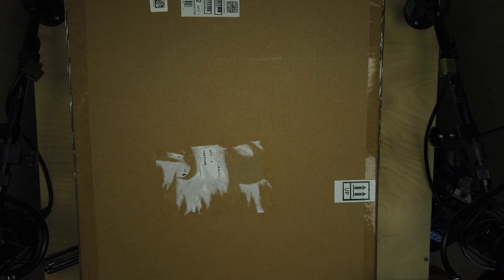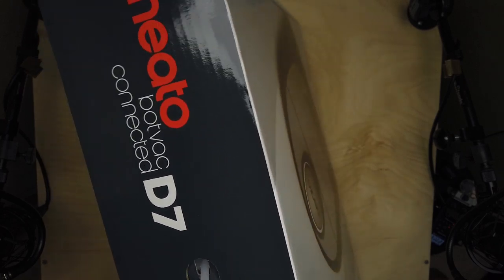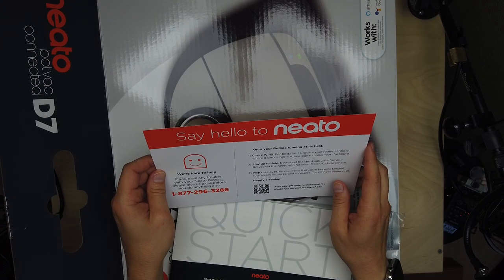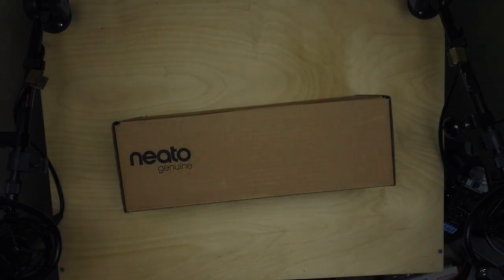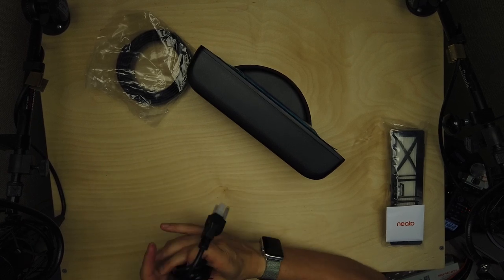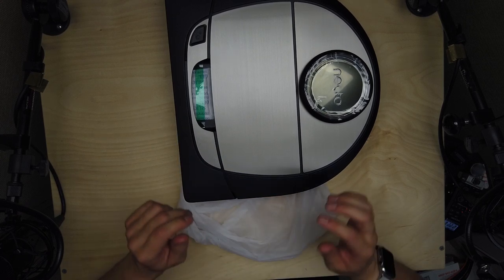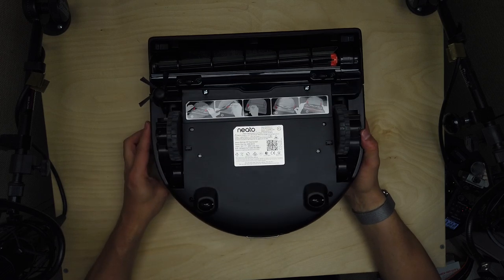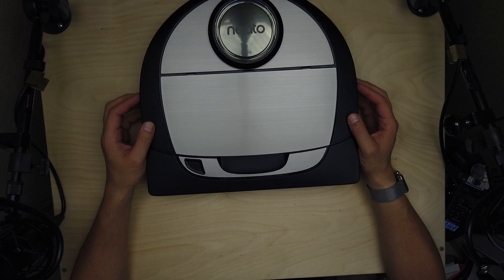Unboxing A Neato Robotic Vacuum - ASMR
Our current vacuum needs some help keeping the house clean and so do I so we now have a new member of the house who is eager run around a pick up all of the dirt, even in places we can't reach.